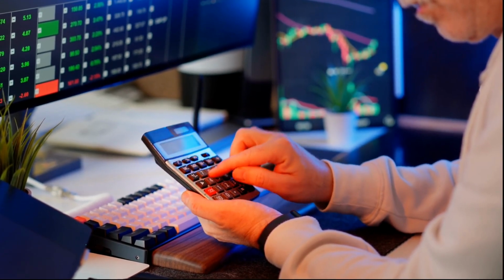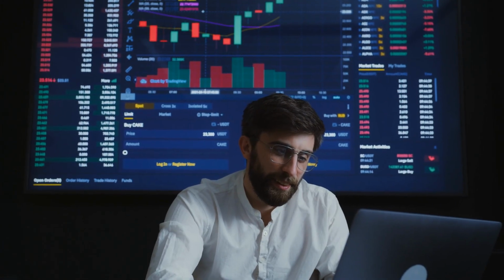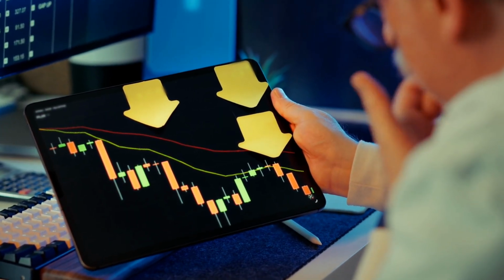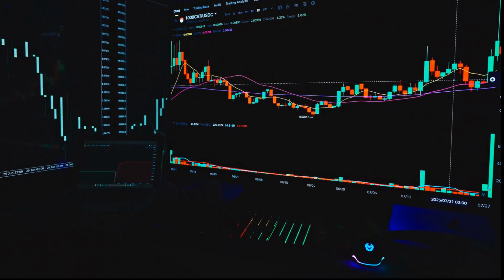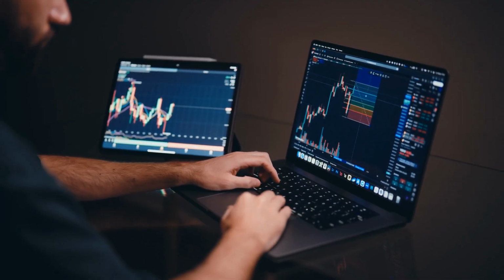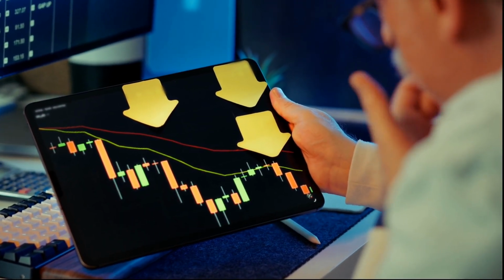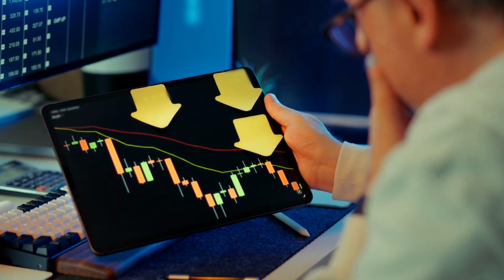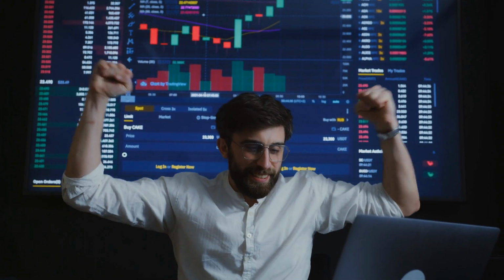URGENT: I Got $120 Crypto Airdrop